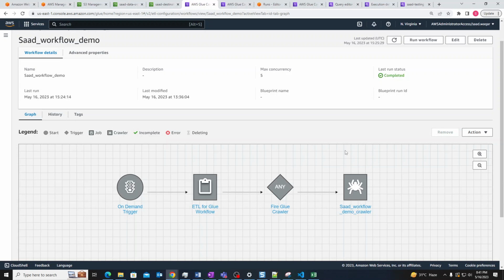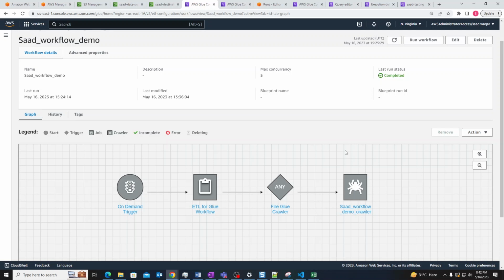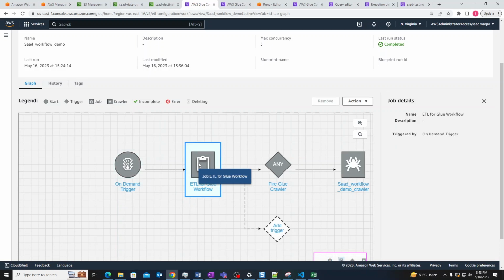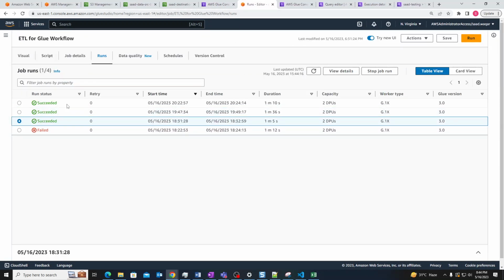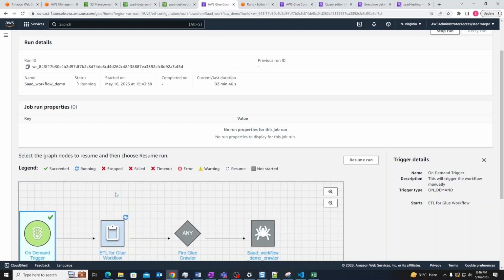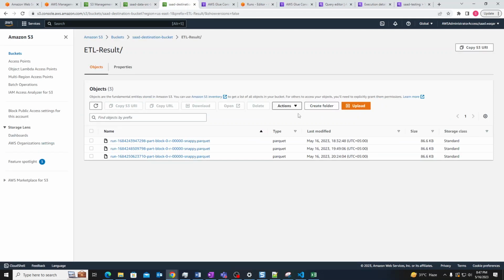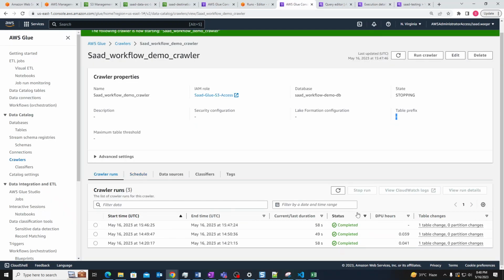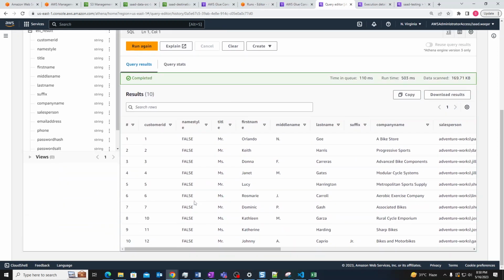AWS Glue Workflow Demo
A short video explaining the working of AWS Glue Workflows